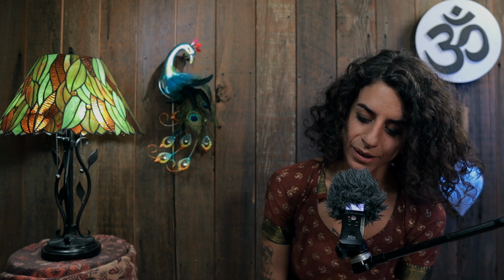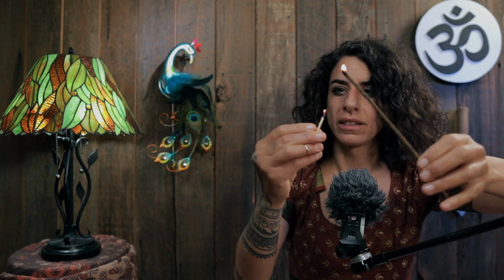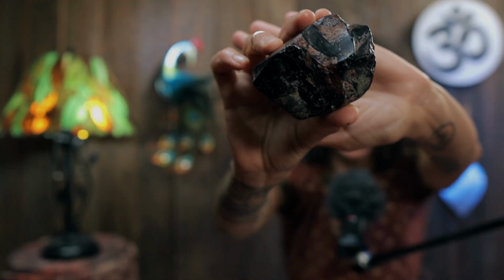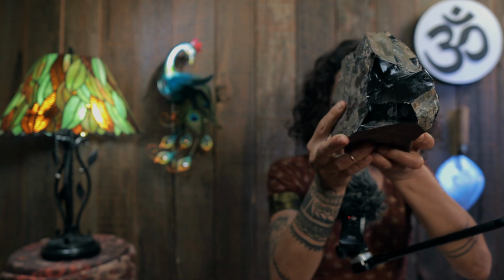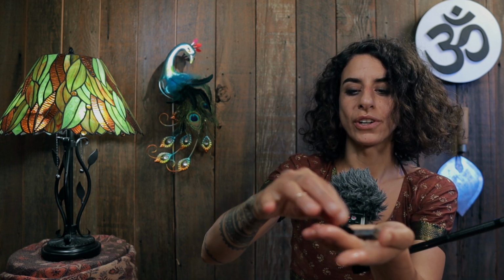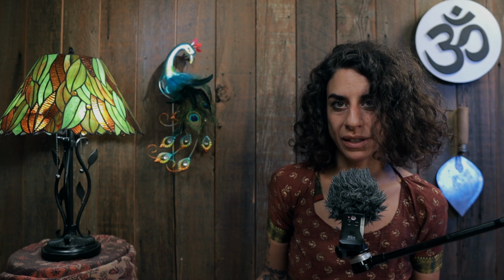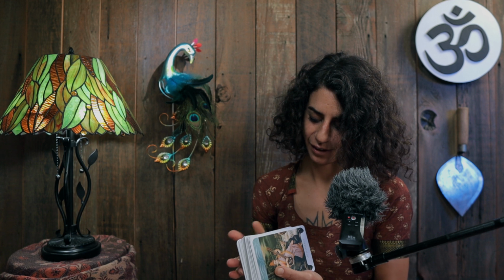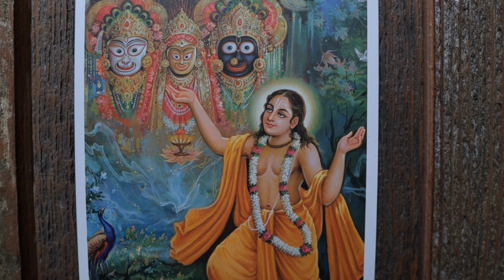*ASMR* Relaxation Meditation | Grounding The Root Chakra w\Wind, Earth, Water, Fire & Ether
Namaste Friends New & Old~

I hope this finds you all well wherever you may be;)

Today's ASMR relaxation meditation will focus on awakening, balancing and expanding our root chakra.

We will  begin by taking our awareness to the base of the spine where The Muladhara Chakra lives. Then we  will play with Wind, Fire, Water,  Earth and Ether  to magnify the resonance of the root chakra and help us to journey within to a stable and open place of peace and ease.

This session will bring us into the psychic and energetic resonance of the Mahogany Obsidian from the Oregon Glass Butte.  We will also get close to some local Petrified Wood blocks, some Tourmaline pieces and as a single point of Smoky Quartz.
Together these gemstones and crystals will create a frequency that will surround us, balance us
and stabilize us as we begin to let go of the mind and allow ourselves to experience the release that comes from that safely.

Once we transition into the parasympathetic state we will stay grounded through our Muladhara Chakra and we will be able to grow and expand into the higher chakras  with these healthy roots  as
our foundation.

To play with wind we will  begin with an intentional Breath.

Fire will be explored through our matches and our Sandalwood Incense.

Water  will be played with in the bathing of our gemstones and crystal and with the brewing of my ginger tea.

As we hold our gemstones and crystals and surround ourselves with them we will be able to associate with earth core frequencies.

Ether will be touched and expanded as we breath in stillness and be.

Our Bhagavad Gita reading will also bring us into Sanskrit's Transcendental vibration  and this will invite us to relax deeper into the ether and beyond.

There are no obligations to give🙏💕💕

Peace + Love + Gratitude
~Cintamani Cloud